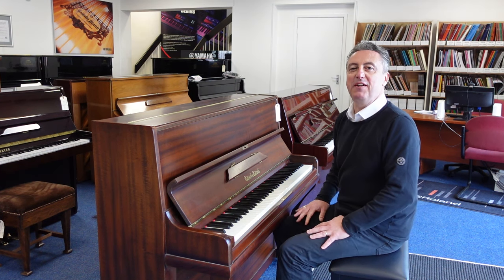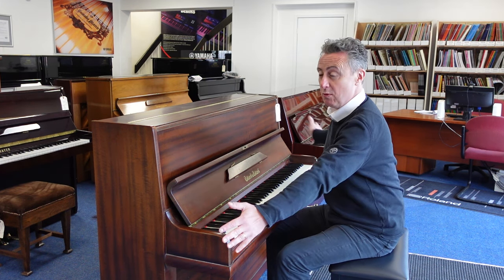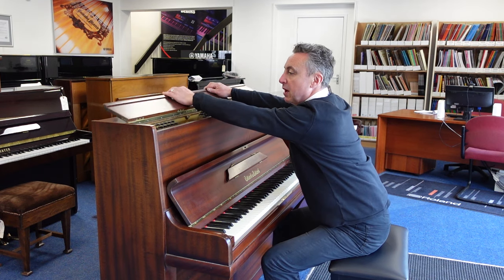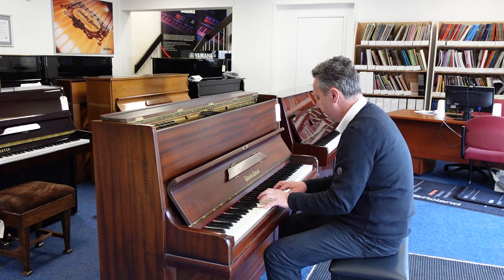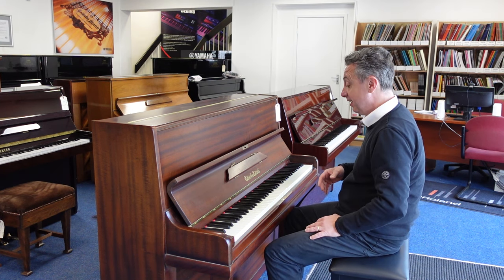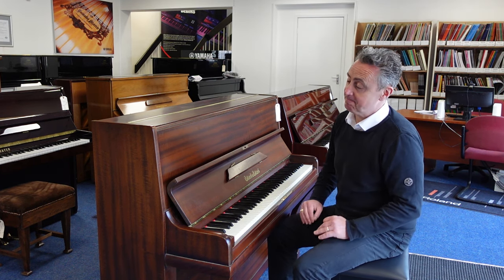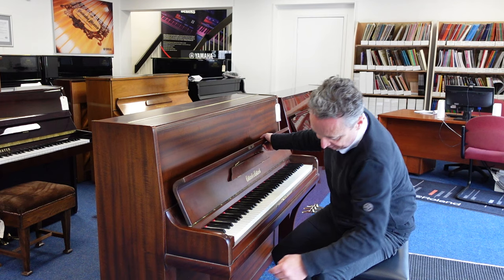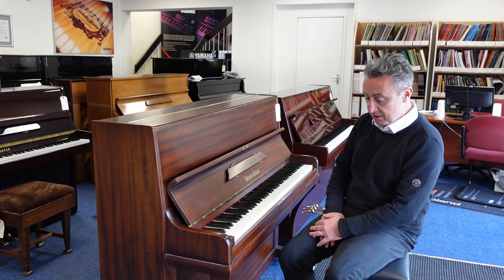Used Collard & Collard Upright Piano Demonstration & Review | Upright Piano For Sale Rimmers Music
Graham Blackledge demonstrates and reviews a Used Collard & Collard Upright Piano available from Rimmers Music.

    3 Months Parts & Labour Guarantee